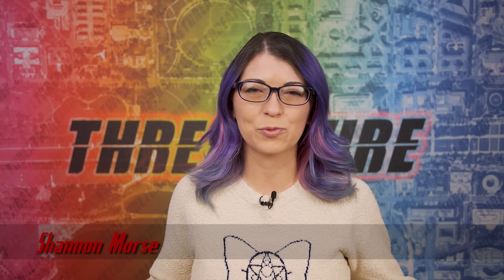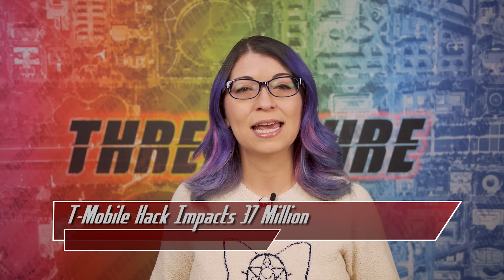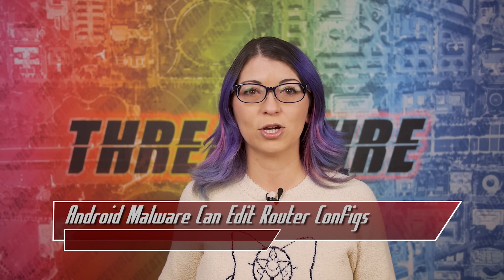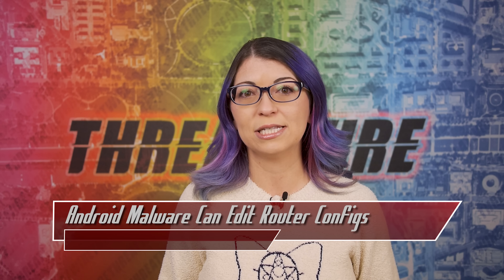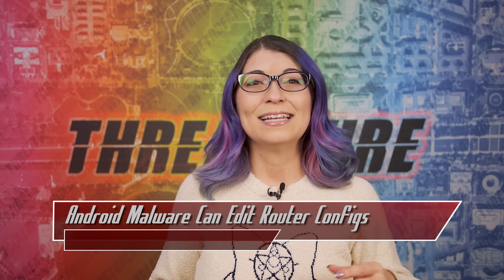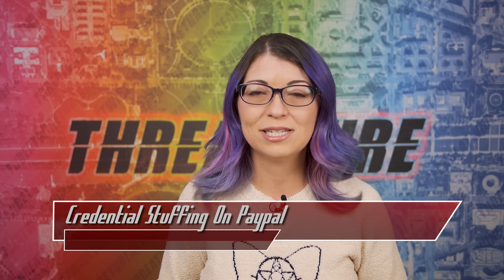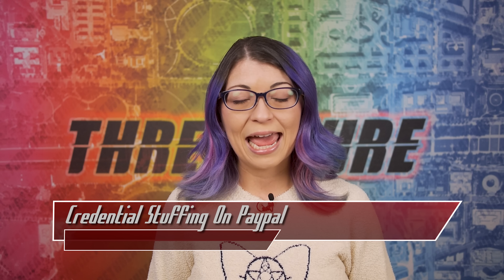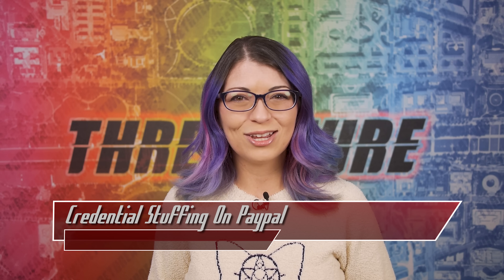T-Mobile Hack Hits 37 Million - ThreatWire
ThreatWire Totem Board - Limited Edition!

A t-mobile hack impacts 37 million, new android malware can edit your wifi router dns settings, and a credential stuffing attack hits paypal! All that coming up now on ThreatWire.

ThreatWire by Shannon Morse is a weekly news journalism show covering cybersecurity topics for network admins, information security professionals, and consumers.

Chapters:
00:00 T-Mobile Hack Impacts 37 Million
01:55 Android Malware Can Edit Router Configs
04:37 Credential Stuffing On Paypal